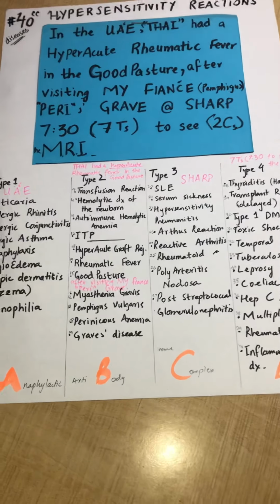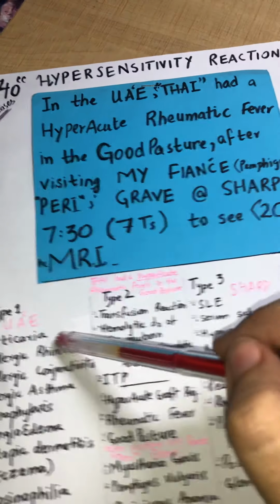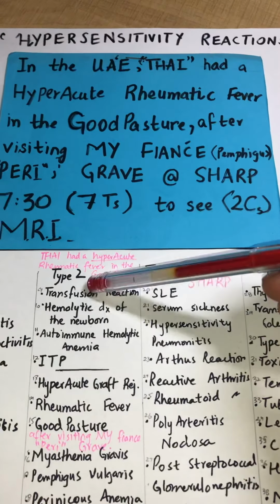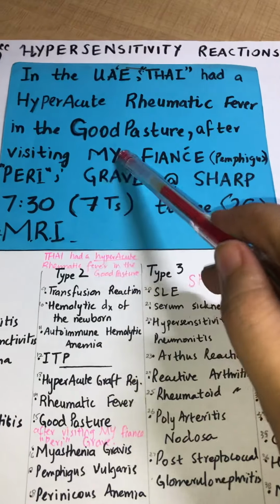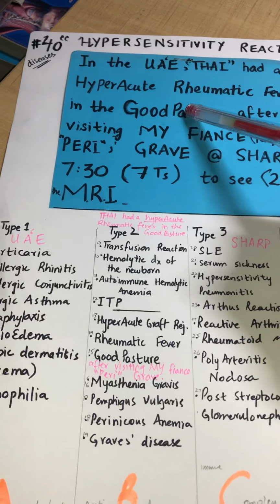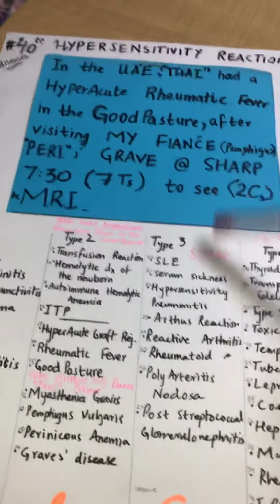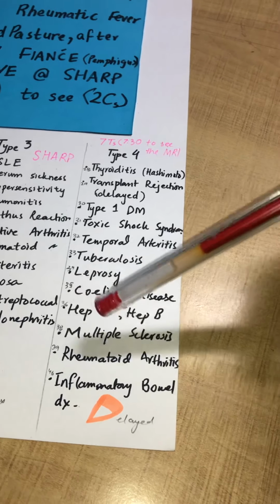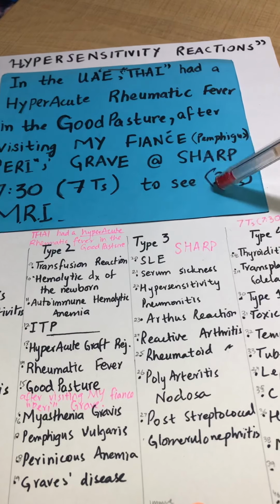Type of Hypersensitivity reactions of 40 diseases mneumonic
I have made this weird mnemonic that helps me remember the type of hypersensitivity reactions of these 40 diseases. It’s kind of doesn’t make sense at first, but after you get the hang of it, it will help you for the entirety of your life! Best of luck!